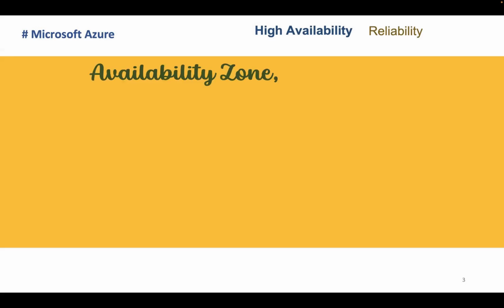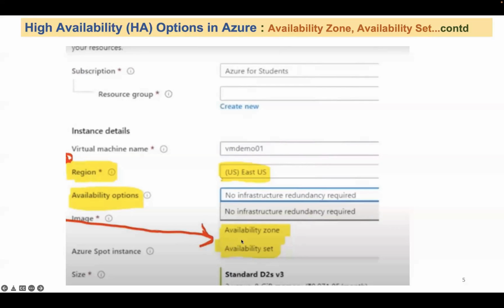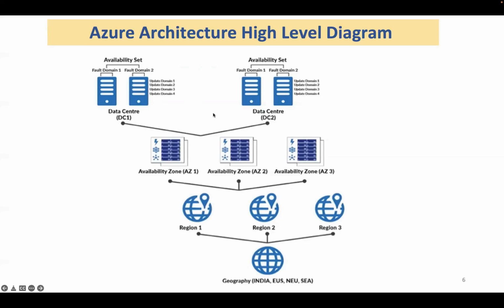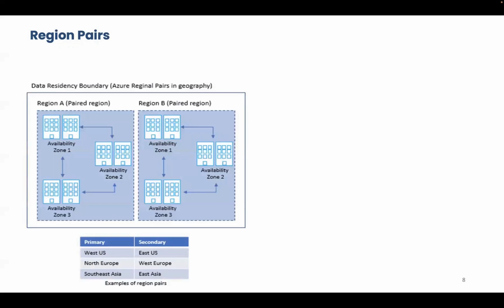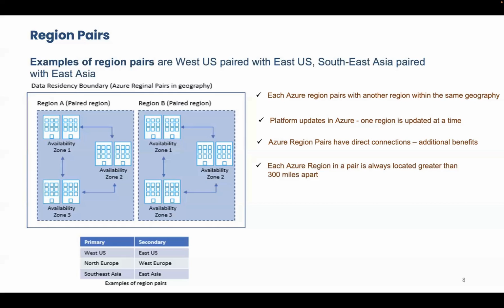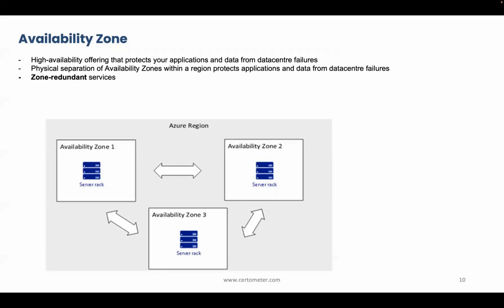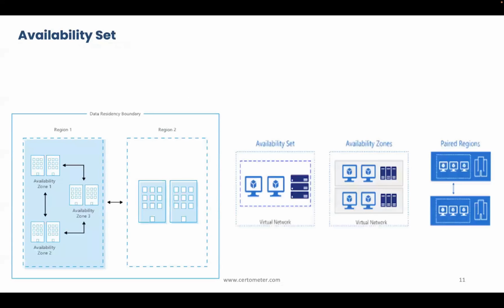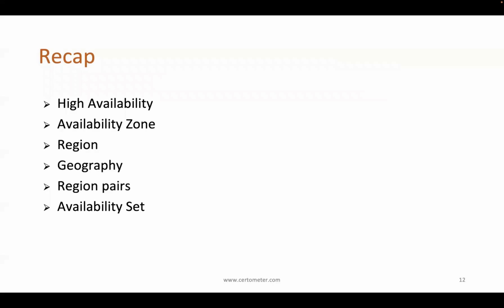Cloud Tech Expert's Free Tutorial on High Availability Solution Implementation on Microsoft Azure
In this tutorial, I will explain about Availability Set, Scale Set and other High Availability Concepts of Microsoft Azure